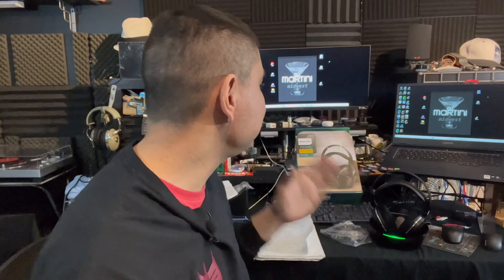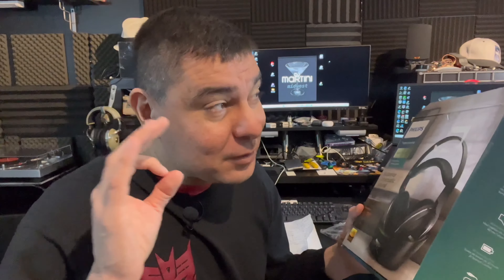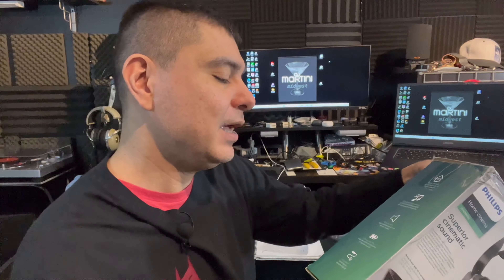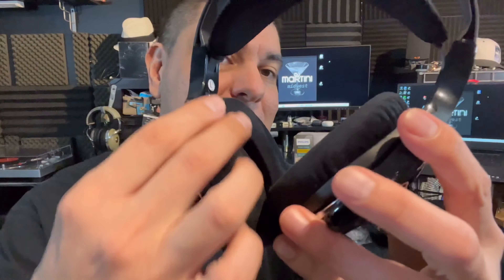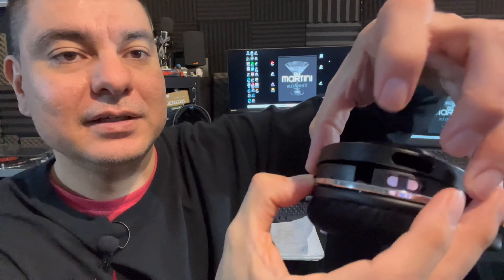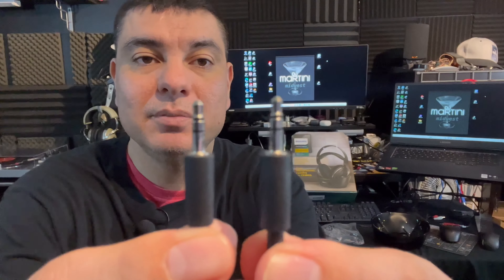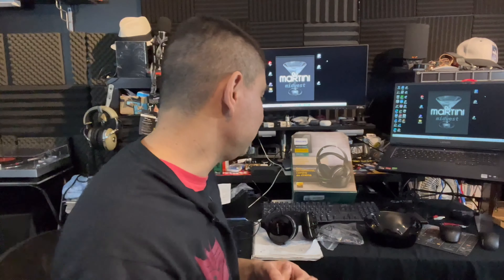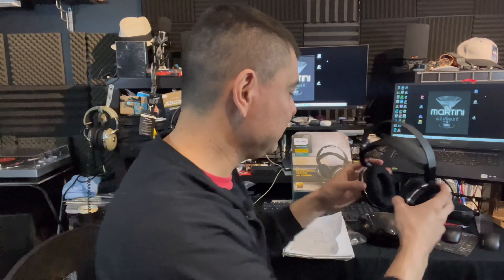Philips SHD8850 HiFi Stereo Over-Ear RF Headphones . My thoughts & review.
PHILIPS Model SHD8850 Wireless Over-Ear TV Headphones Wireless Hi-Fi Headphones ..high-Resolution Audio, 30-m Range, Docking Station, Velour Ear Pads , Black . My thoughts and review.
Great for Tv , workstation, or Djing wirelessly.
Timeline :
0:00 intro
01:46 in the box
03:55 headphones overview
05:00 batteries
05:45 base station / transmitter
And hook up possibilities
10:05 charging issues
11:20 specs & Dj use ?
14:30 sound profile
16:56 positives
18:24 negatives
23:11 final thoughts

Links: Amazon
As reviewed

Monster cable

Hosa 3.5 cable

eBay Phillips link SHD8850